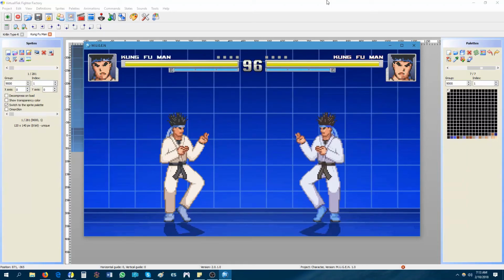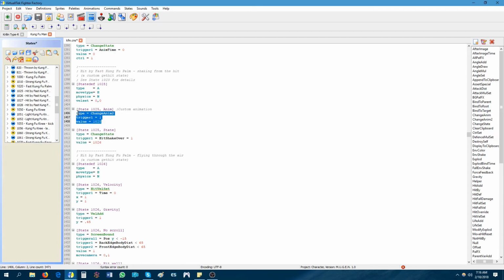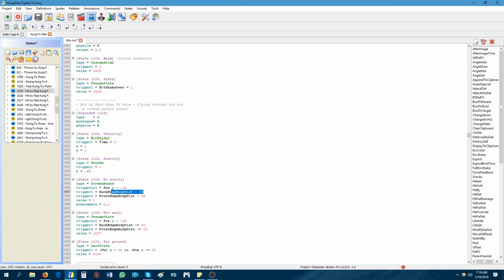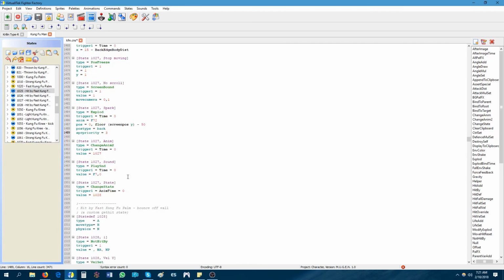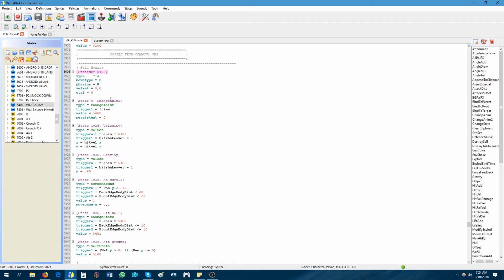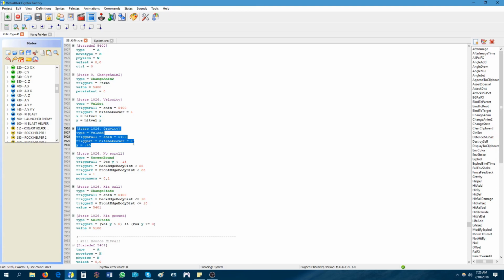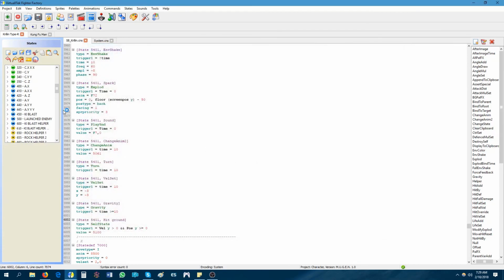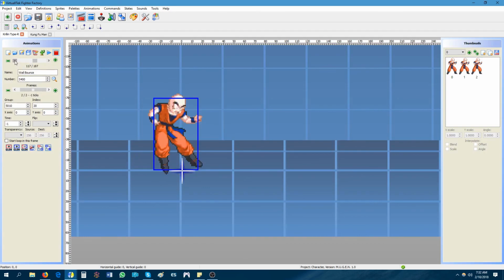How To : Wall Bounce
Wanna hit your opponent across the screen into the wall then follow up with your crazy 200 hit combo? Well now you can with this Wall Bounce tutorial!

ALSO SORRY FOR THE AUDIO! Whispering on a mic, in complete silence sounds like that.